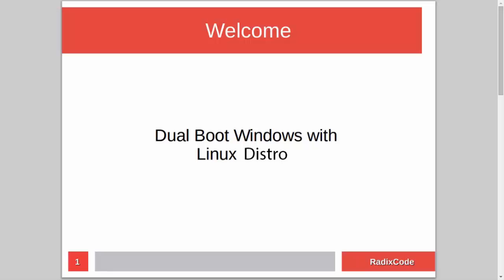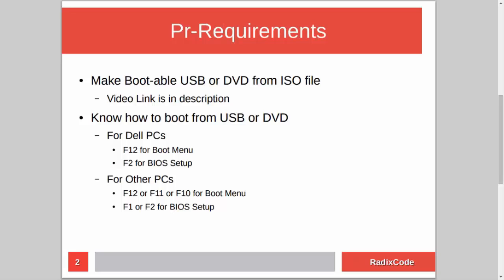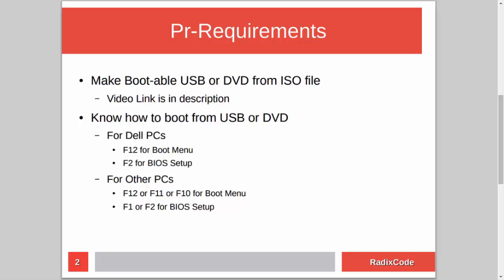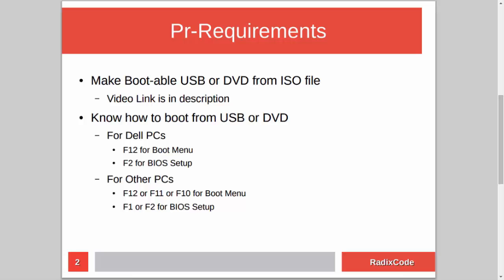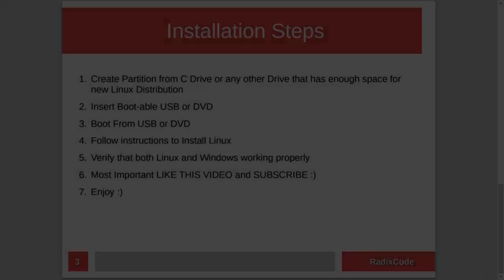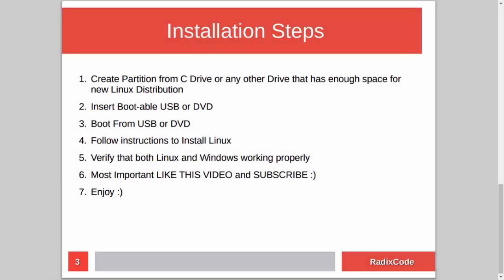How to Dual Boot Windows 10 with PC Linux OS 2016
in this video i will show you how to Dual Boot Windows 10 with PC Linux OS

First we need to create empty partition for our PC Linux OS from C drive or any other drive that has enough space in it

And then We will install our PC Linux OS

And at the end we will verify that both PC Linux OS and Windows 10 are working fine.

Other Links